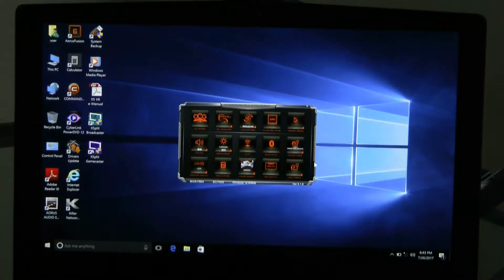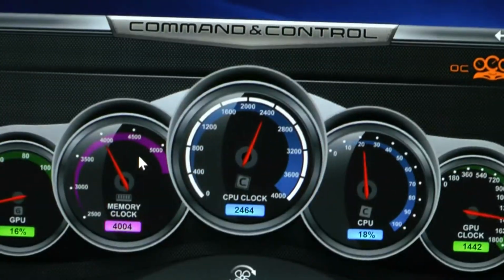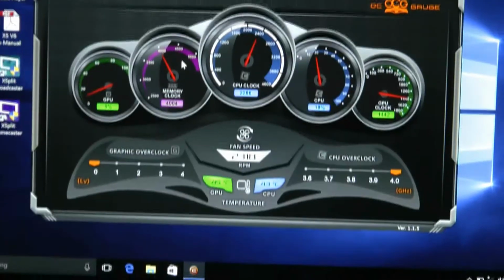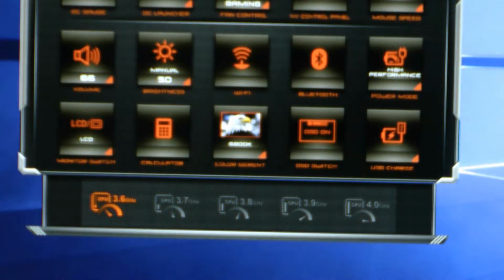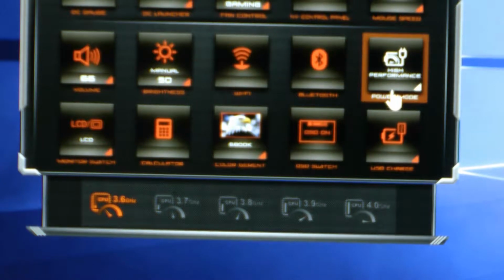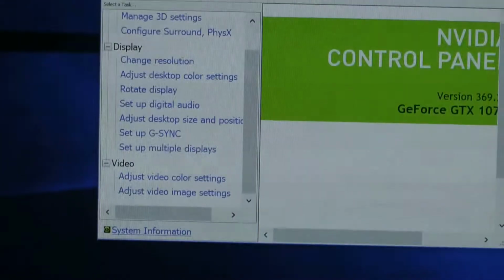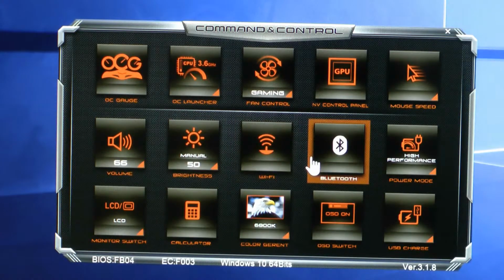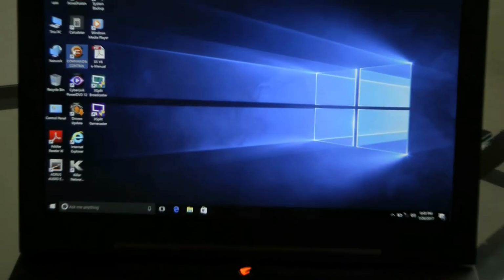AORUS X5 V6 COMMNAD CONTROL CENTER APP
Beyond the specialized cooling chassis design, AORUS further adds an intuitive fan customization UI that will defiantly suit any gamer needs. Take control of the fan in different situations, with quiet, normal, gaming, customize and deep control profiles to choose from. Gamers can go even further with a fan curve, 10 stage fan control setting (deep control profile) that lets gamers assign different fan speeds to individual temperature for the ultimate fan tweak customization.